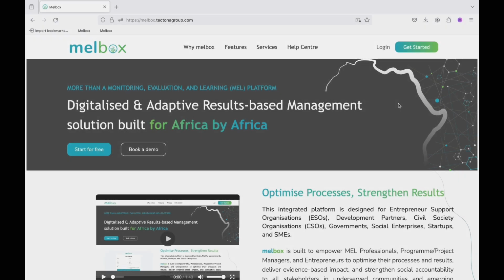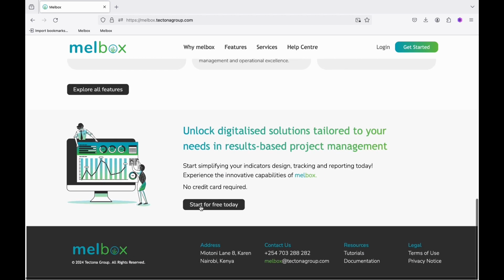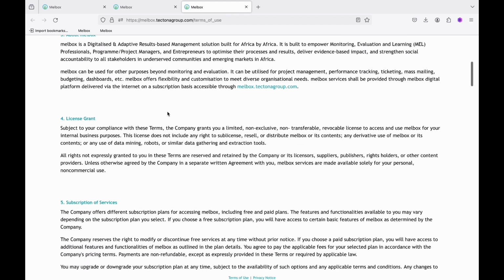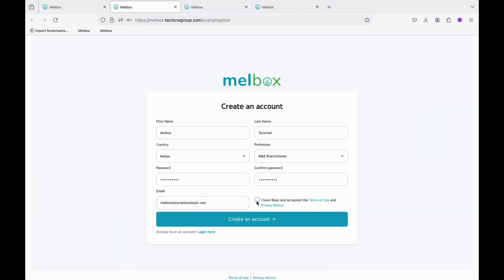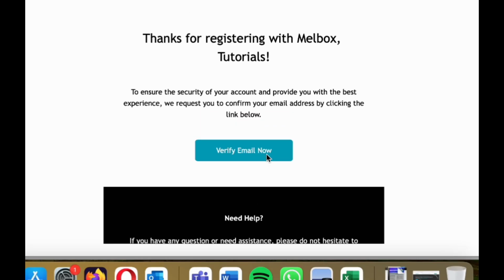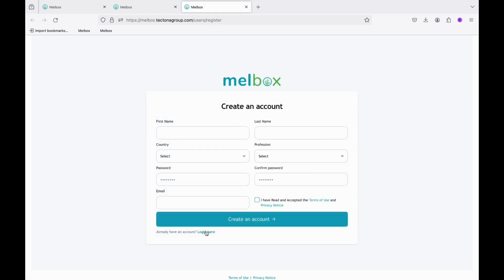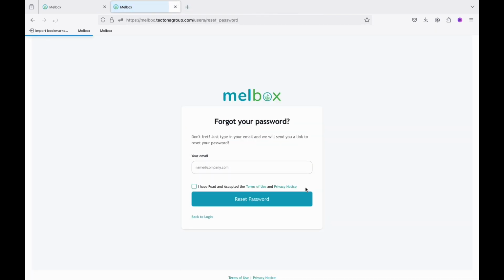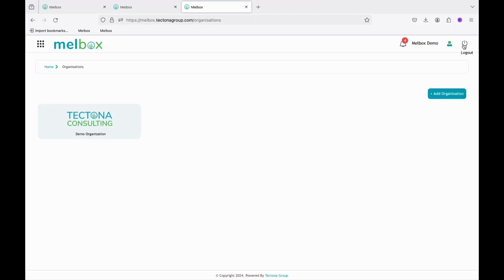melbox_Getting Started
Getting started with melbox. This tutorial guides you through the sign-up process, account verification, and logging in and out, ensuring a smooth onboarding experience. Dive into melbox with confidence!